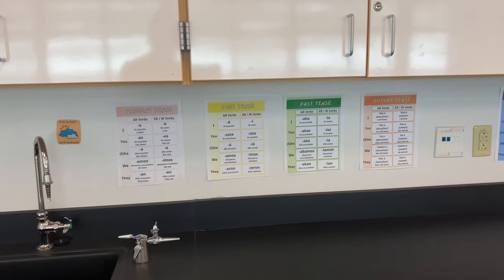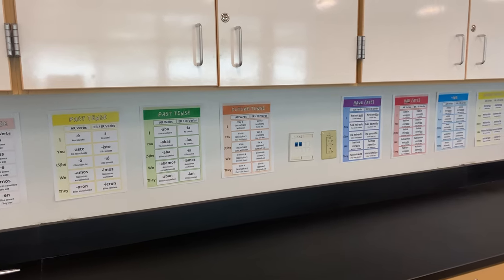CLASSROOM SETUP DAY 5 | adding flags, posters, and more to my classroom! | 2022-2023 | teacher vlog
(Lofis, background music)
2.) Faithful Mission

9.) And So It Begins

(vocals)
17.) No More